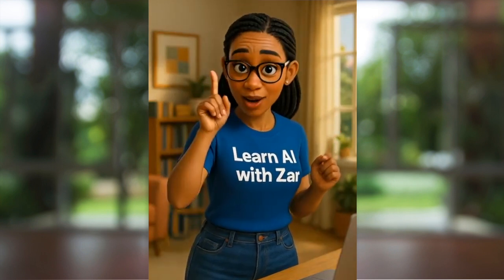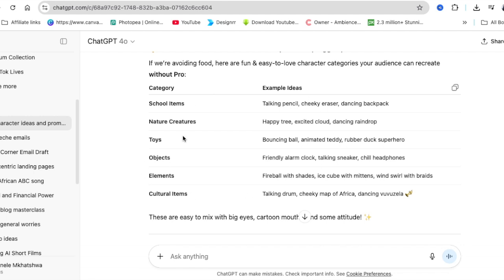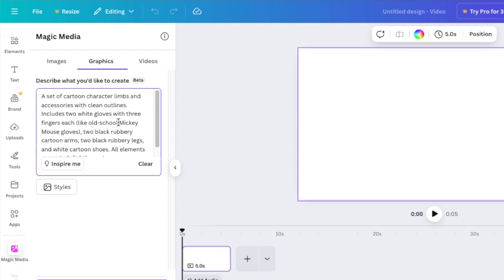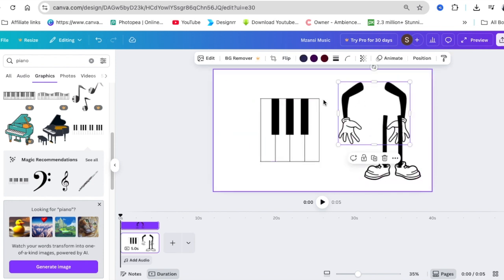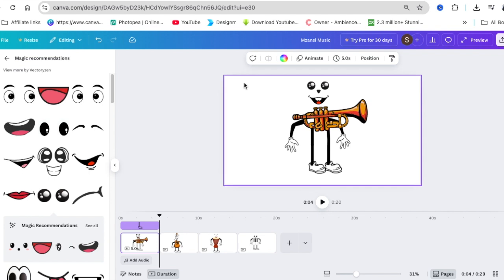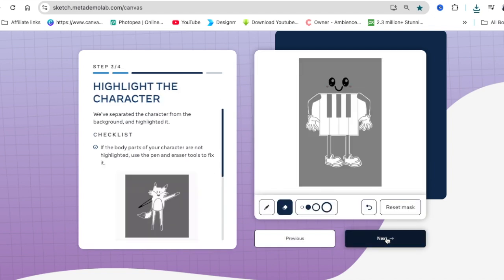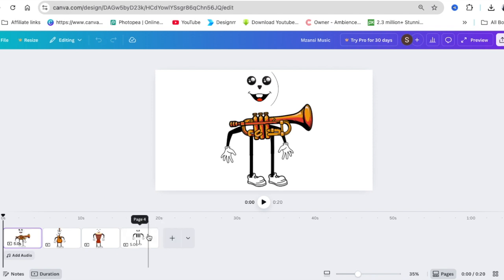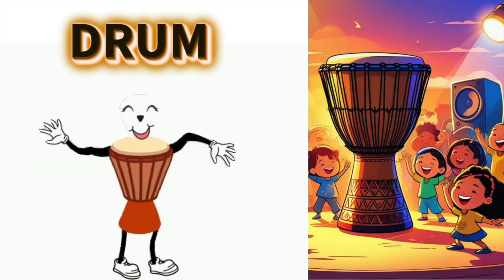Create FREE Cartoon Characters Using Canva & Animate!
Want to create animated cartoon characters with ZERO budget? Let me show you how!

In this easy-to-follow Learn with Zar tutorial, I’ll show you how to use Canva FREE, ChatGPT, Sketch.metademolab, and Suno AI to build custom cartoon characters, animate them, and even add your own original music – all without paying a cent.

Whether you're creating videos for TikTok, YouTube, or kids content like Zoey’s Corner — this method is perfect for content creators, teachers, digital marketers, and online business owners in South Africa and beyond.

What You’ll Learn:
How to build characters in Canva Free (no Pro needed!)
How to generate arms, legs & backgrounds using AI tools
How to animate characters with sketch.metademolab
How to create original kids’ music using Suno AI
How ChatGPT can guide your creative process

Perfect for:
• TikTok & YouTube content creators
• Teachers creating educational material
• Kids’ YouTube channel owners
• Anyone who loves DIY content with FREE tools!

🖐️ MAGIC MEDIA PROMPT: Cartoon Arms Only

“Two cartoon-style arms designed for animated characters. The arms are black, rubbery and bendy like old-school cartoons. Each has a white glove at the end with three fingers and a thumb, in neutral pose with palms relaxed. Flat color, vector style, clean outlines, centered on white or transparent background, no body or legs included, for drag-and-drop use in kids animation.”

🦶 MAGIC MEDIA PROMPT: Cartoon Legs Only

“Two cartoon-style legs designed for animated characters. The legs are black, rubbery and bendy like old-school cartoon characters. Each ends with a large white cartoon shoe, side-by-side in a standing pose. Flat color, vector style, clean outlines, centered on white or transparent background, no arms or body, for drag-and-drop use in kids animation.”